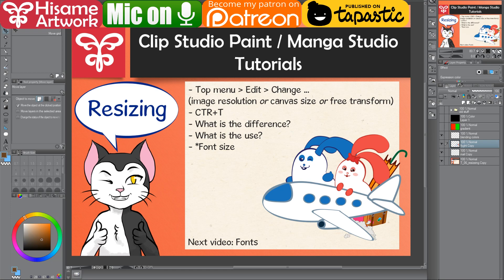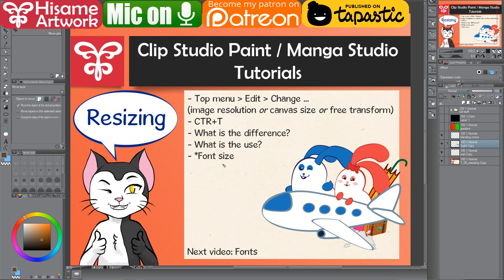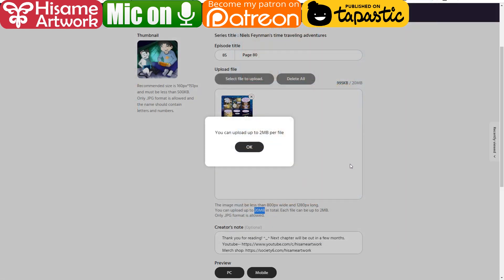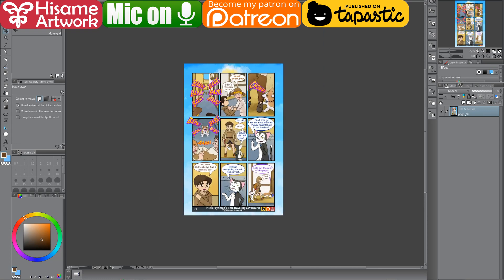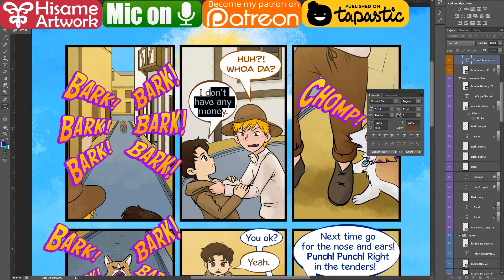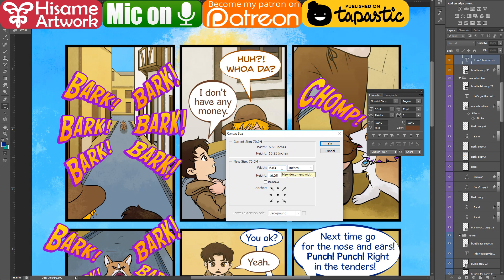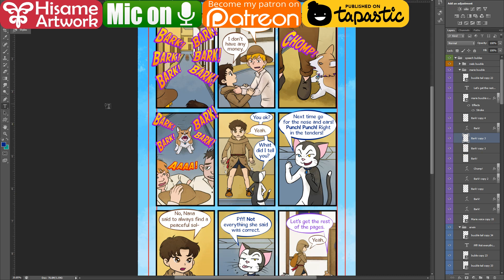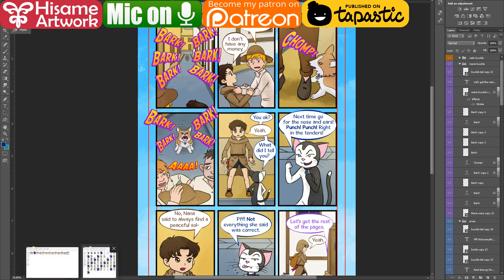E06 resizing - Clip Studio Paint / Manga Studio tutorials - how to video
This series was a request. Hope you find it useful! Leave your questions and suggestions in the comments bellow. (^w^)b
I stream every week so I invite you to come see and chat about self-publishing, art and hobbies. (^_^)